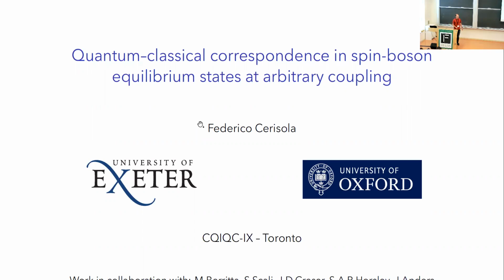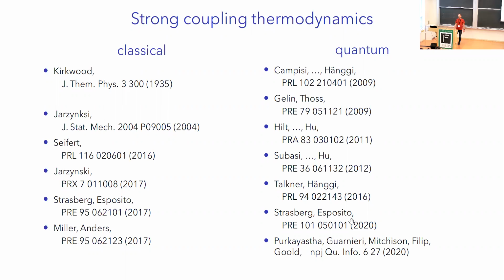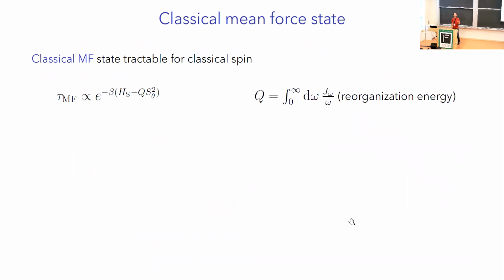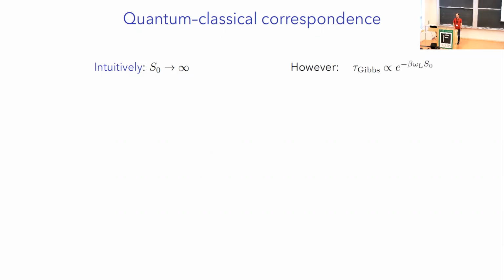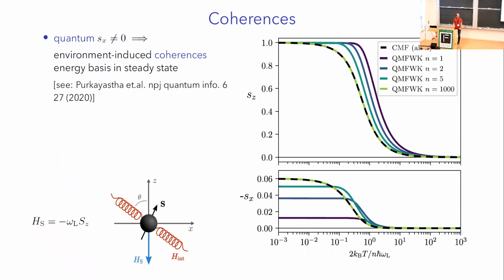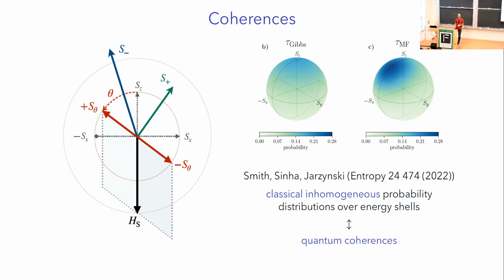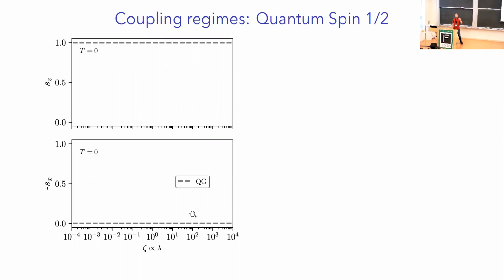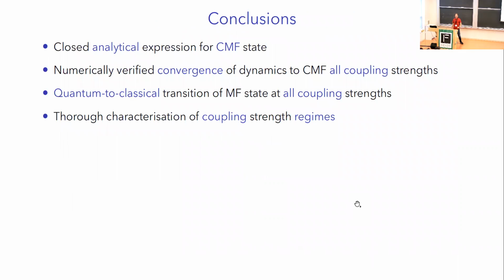Quantum-Classical Correspondence in Spin-Boson Equilibrium States at Arbitrary Coupling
Speaker: Federico Cerisola, University of Oxford
Date: August 29th, 2022